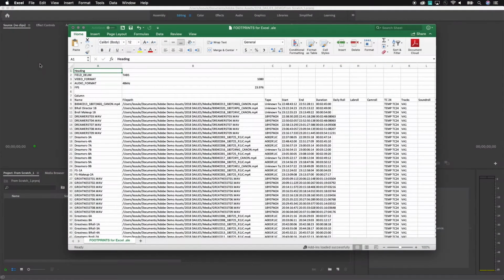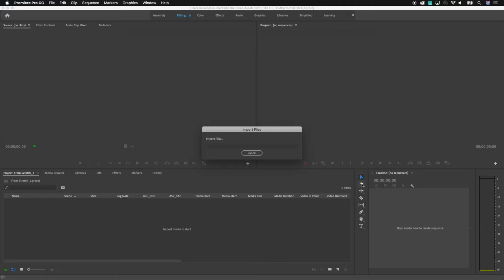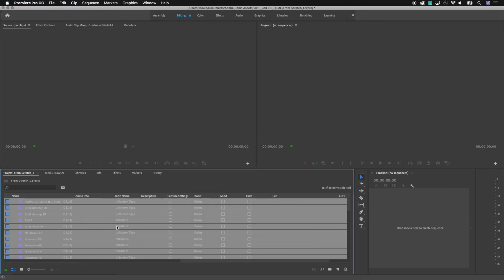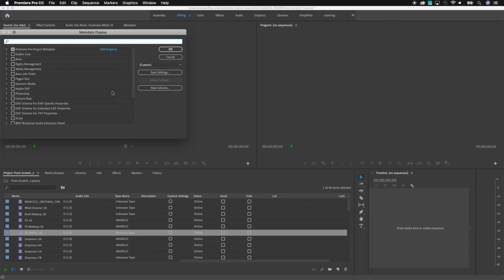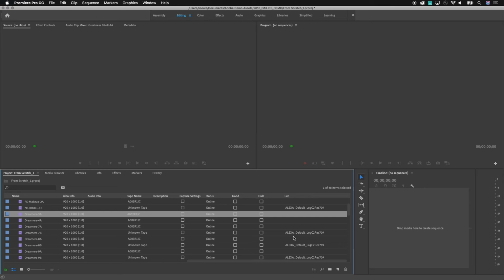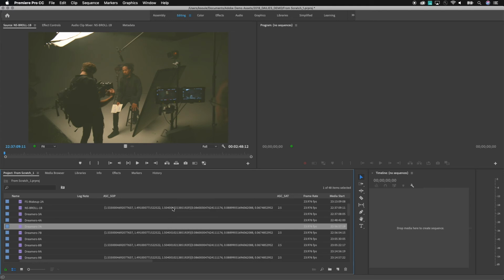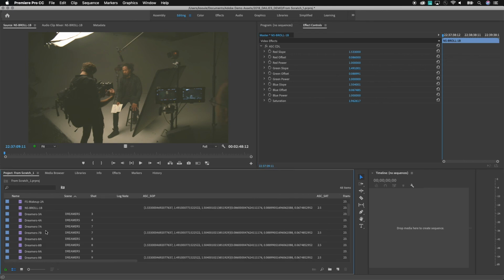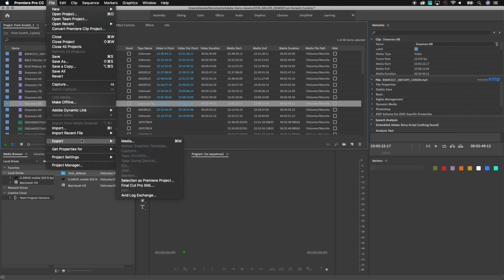Working with ALE Workflows in Premiere Pro | Adobe Creative Cloud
Post Production Pro Karl Soule demonstrates how to import and use ALE files in Premiere Pro while ingesting assets, how to import metadata properly, & how to create & export ALE files in Premiere Pro.